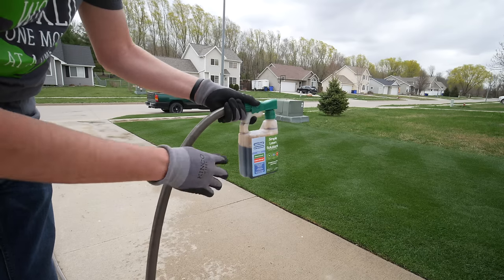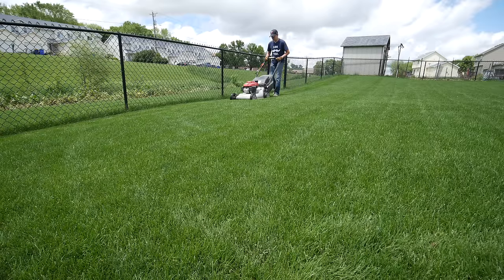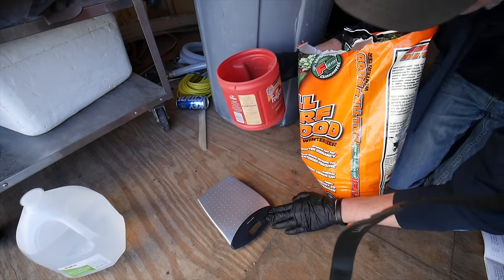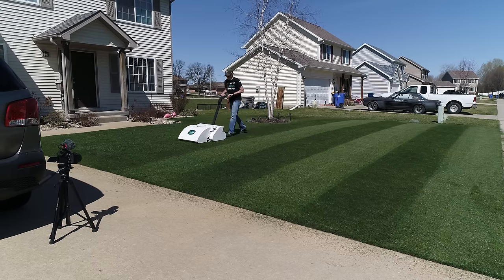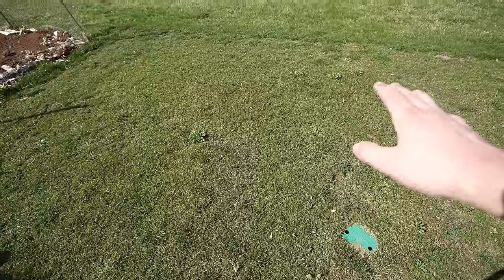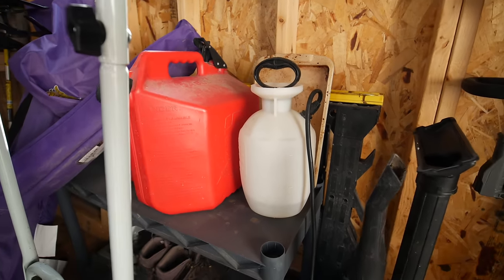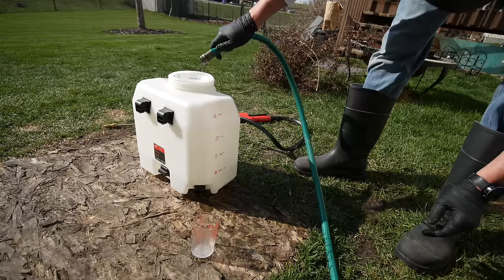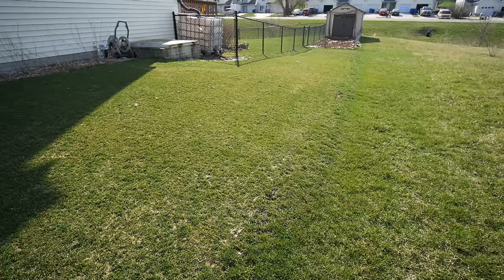When To Start FERTILIZING or SPRAYING in Spring // Early Spring Lawn Tips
So many of you have been asking when you should starting fertilizing or spraying the lawn in the early spring.  Today, we talk about my thoughts on early spring fertilization as well as go over a few products that you can spray in the early spring that work well in cold weather.  This covers both cool season and warm season grasses.

Spray I used
Other Options for Southern Lawns
Cheap Sprayer
Marker Dye
Milwaukee Sprayer
Shirts I Love For Spraying
Rubber Boots